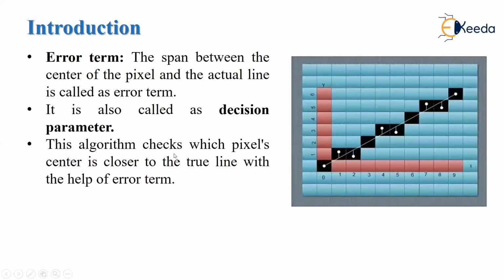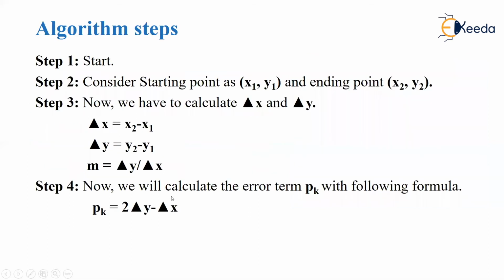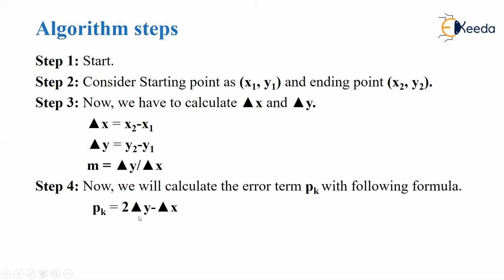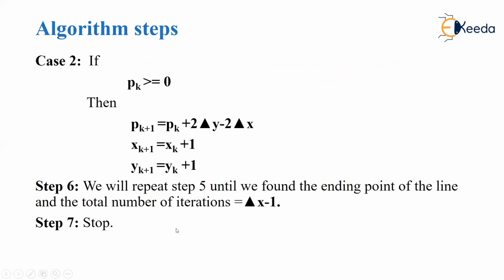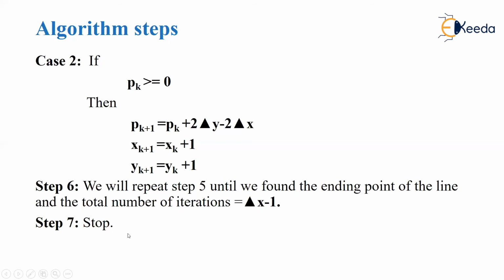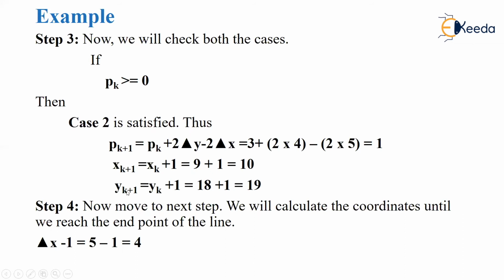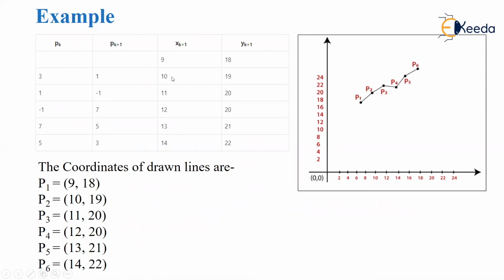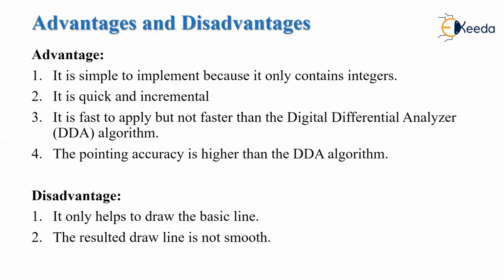Bresenham's line drawing algorithm